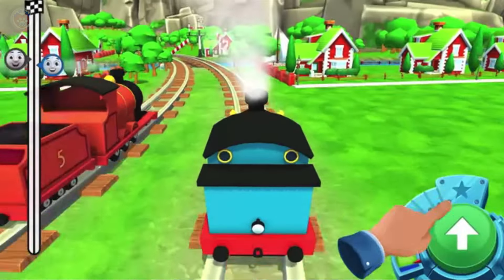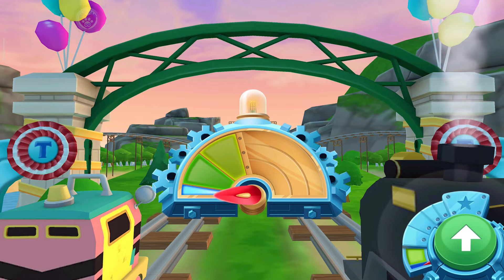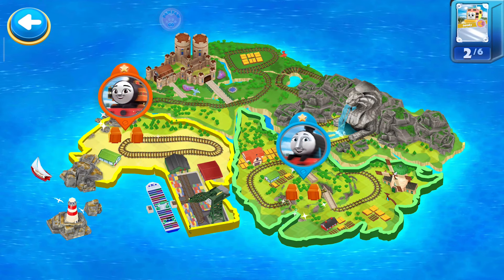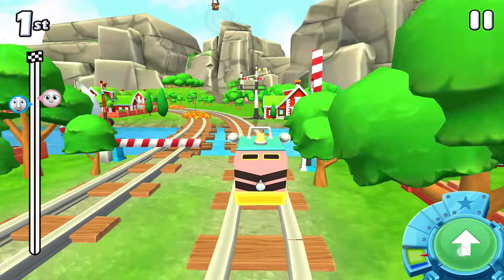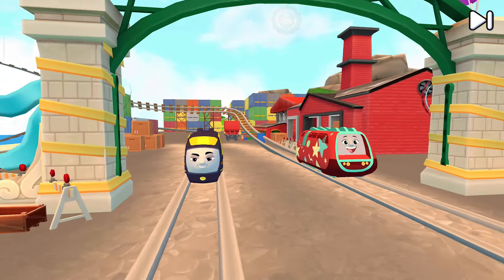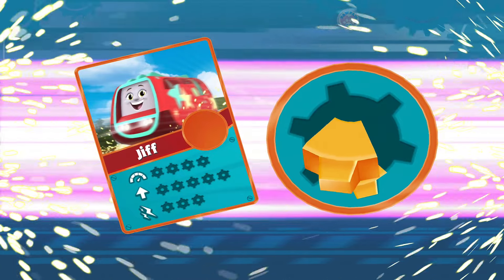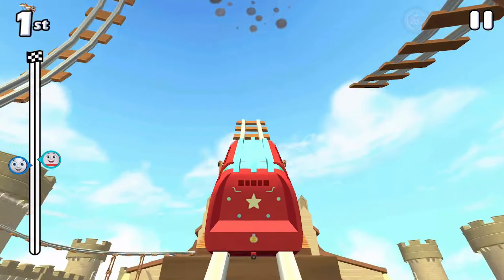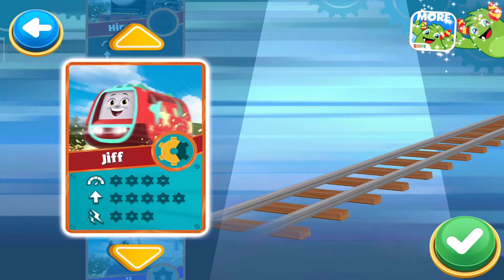Thomas & Friends Go Go Thomas: Sandy & Jiff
Welcome to the New Go Go Thomas Game! This update brings you cooler tracks and trains with so much more to see and do.